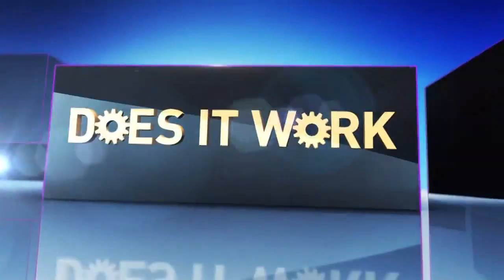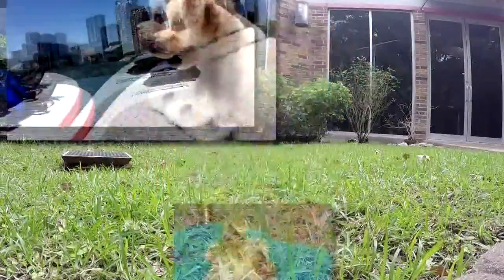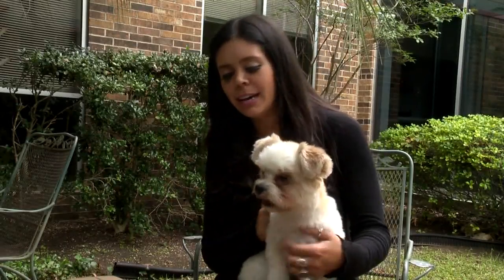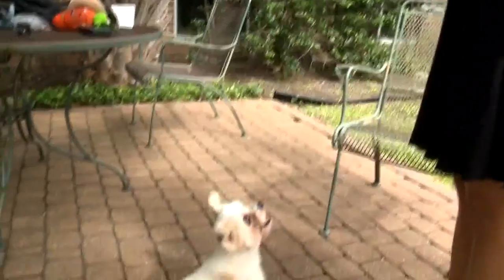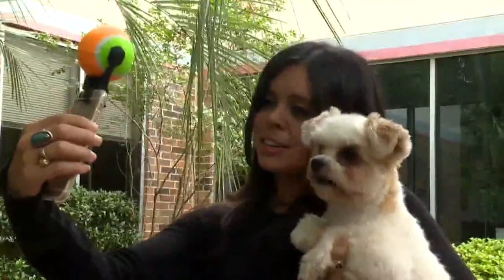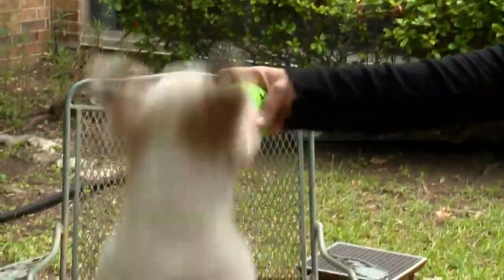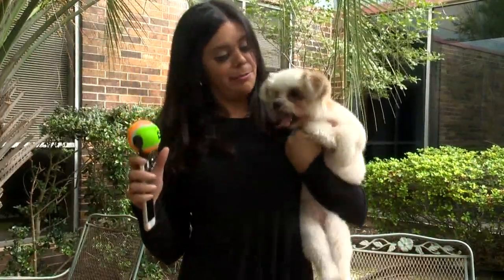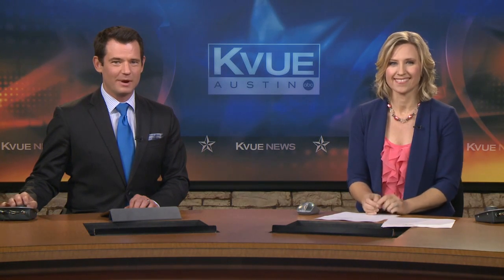Does it work: Pooch selfie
Quita Culpepper and friends put Pooch Selfie to the test in this Does It Work Wednesday.